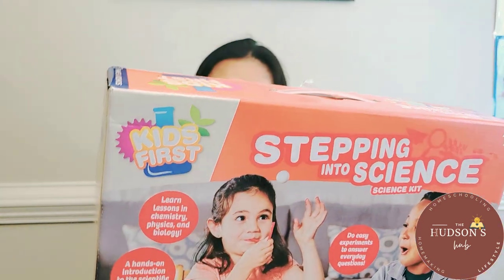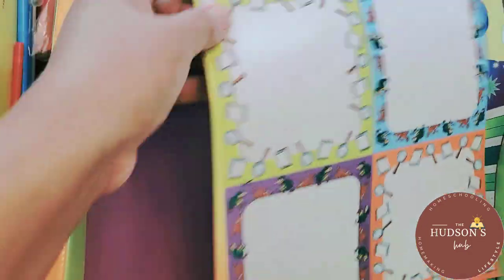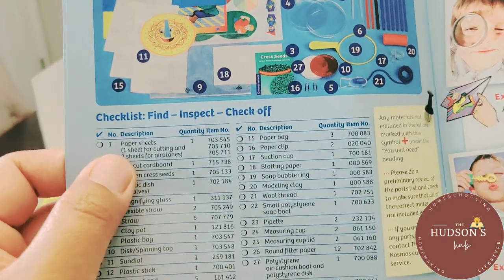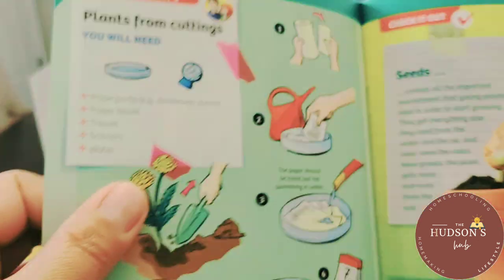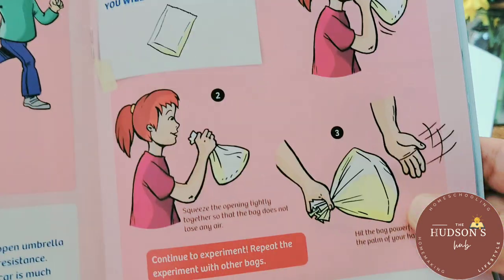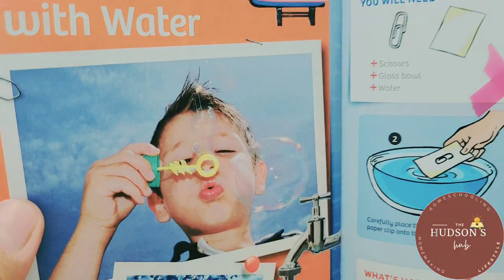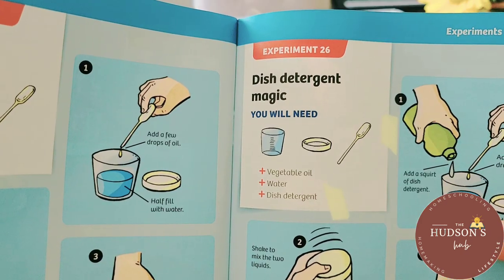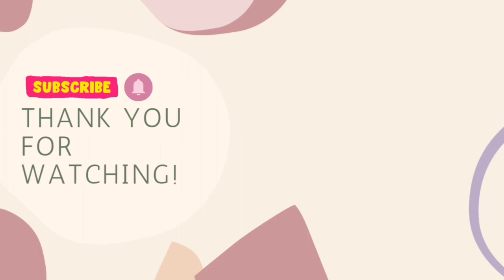Kids' First Stepping into Science - Kit | Timberdoodle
Videos you might Like:I w